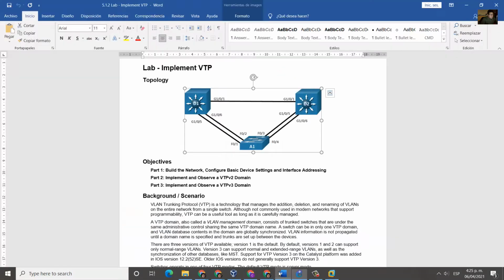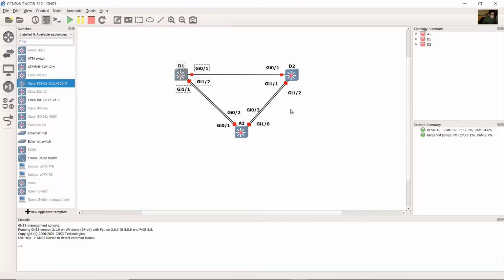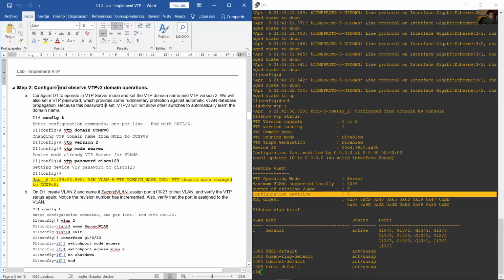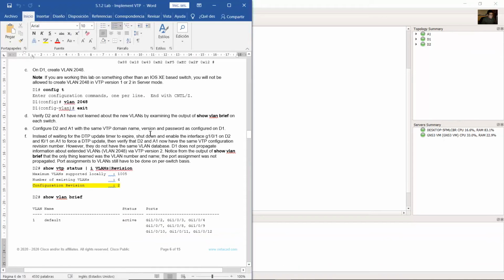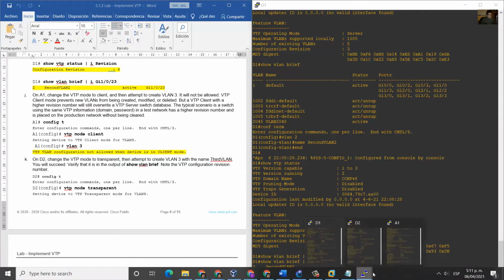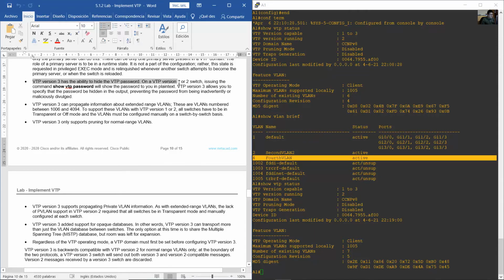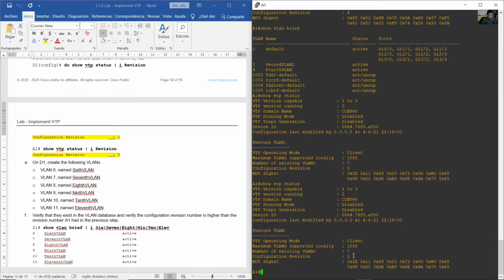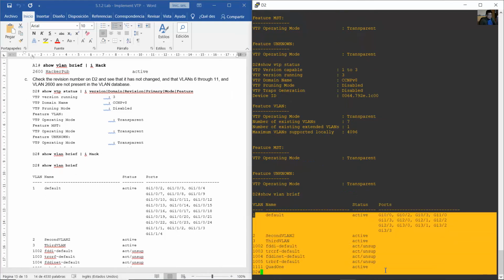5.1.2 Lab - Implement VTP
Core Networking (CCNP ENCOR v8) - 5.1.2 Lab - Implement VTP